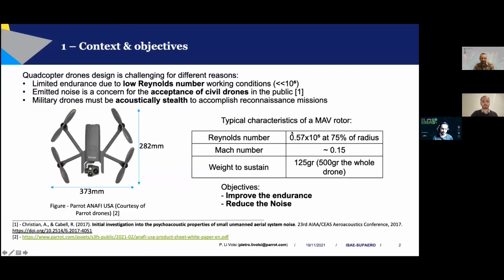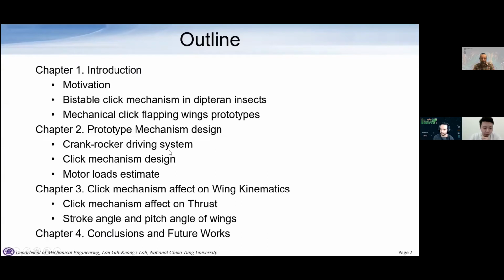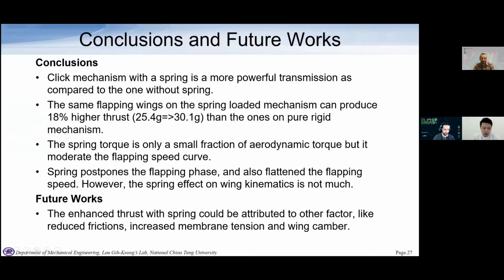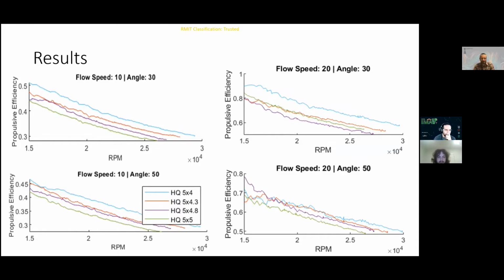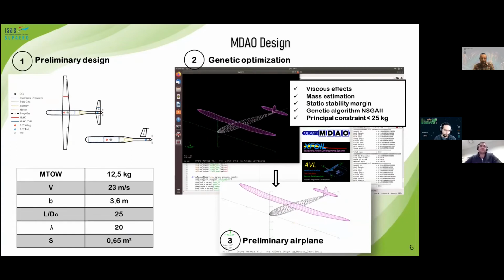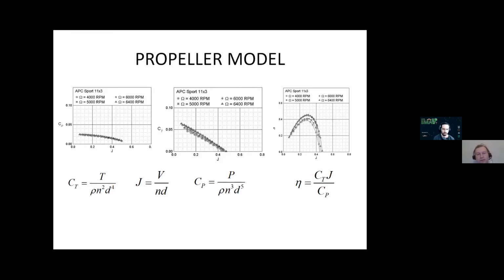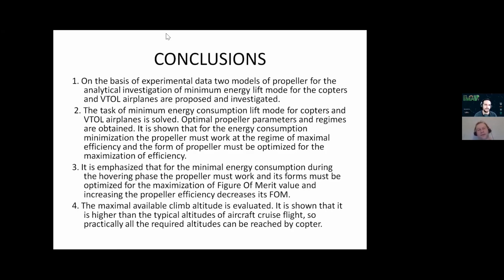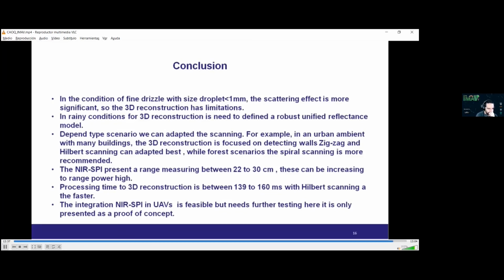IMAV 2021 - Day 3 - Morning session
Design 1:
Design of aeroacoustically stealth MAV rotors
A click mechanism moderates drone’s flapping wing kinematics for enhanced thrust generation
Propulsive efficiency of small multirotor propellers in fast forward flight

Design 2:
Aero-propulsive performance improvement of H2 powered UAS
Implementation of copter propeller model to the problem of energy consumption minimization during lift phase
3D Reconstruction based on NIR single-pixel for drone navigation under rainy condition